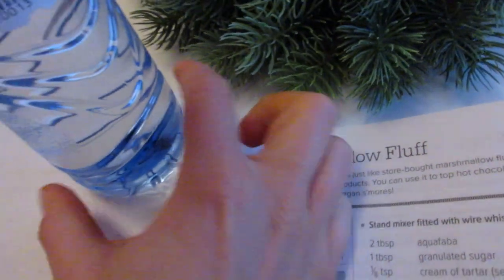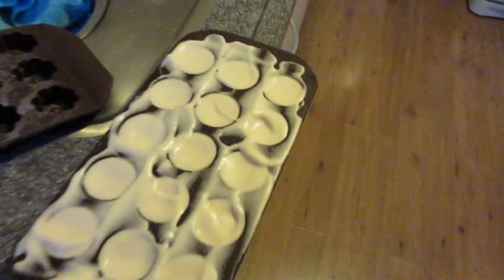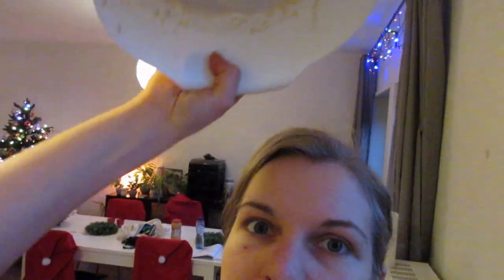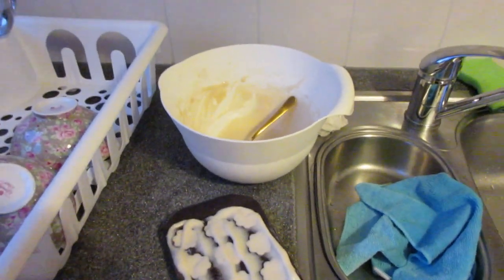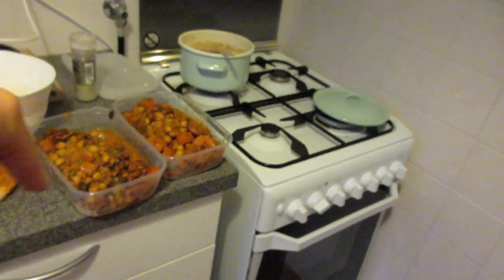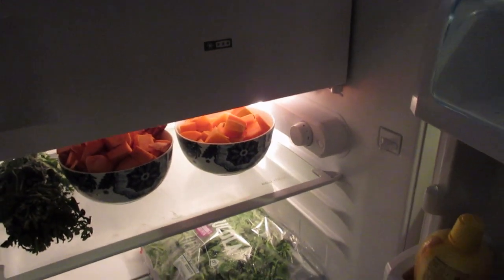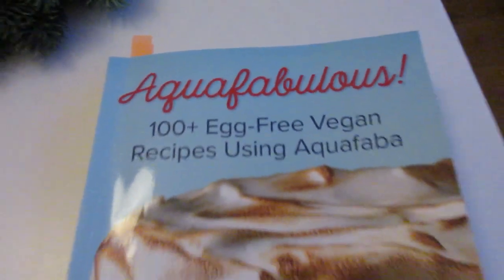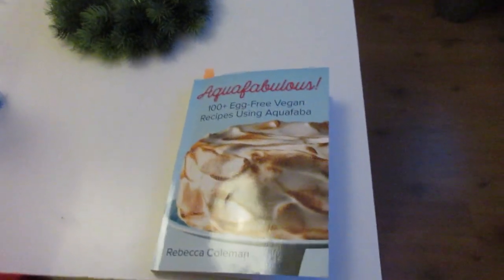Making Some Vegan Marshmallow Fluff!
Last week I made some vegan marshmallow fluff, and I thought it looked really cool, so that's why I decided to make a video about it.

The part that makes it fluffy would normally be from eggs, but in this recipe I've used aquafaba. Aquafaba is the cooked water of chickpeas (kikkererwten), but if you buy chickpeas ready-to-go out of a glass jar (or a can), then they're already cooked, so it's already aquafaba then, wich means that you can use it right away. Also, from all the chickpeas that I'd left, I made a curry from an other recipe (out of the same cookbook that I used), but I don't really show that in this video though (I just wanted to mention it I guess, is all).

Skip Button: 03:28 --- From here I start talking about how I made it, ect.
Skip Button: 06:29 --- If you want to go straight to the recipe.

-- CREDITS --
The cookbook I used in this video is Aquafabulous!, and it's written by Rebecca Coleman. For as far as I know; she is the inventor of this recipe (I am just someone who made it).

I hope it was fun to watch! Have a great day, greets FruitGirl
The Recipe:
* 2 Tbsp aquafaba (30ml)
* 1 Tbsp granulated sugar (15ml)
* 1/8 tsp cream of tartar (0,5ml)
1. In mixer bowl, combine aquafaba, sugar and cream of tartar. Set speed to 2 and beat for 2 minutes. Turn up speed to 6 and beat it for 2 minutes. Turn up speed as high as it will go; beat until fluffy and peaks form, about 4 to 6 minutes more.
2. Serve immediately.

Variation
Vanilla Marshmallow Fluff: Add 1/8 tsp (0,5ml) seeds scraped from a vanilla pod or vanilla powder with the sugar.

S'mores
This marsmallow fluff is great sandwiched between two graham crackers with some good-quality chocolate for a knockout s'more. If you are using your marsmallow fluff for s'mores and a vegan treat is important, be aware that most commercial graham crackers are made with honey, wich some vegans don't eat.

Tips
I use cream of tartar (a white powder that is a wine-making by-product) as a stabilizer. Itt doesn't add any flavour, but it does give aquafaba better texture. Cream of tartar should be available in your grocery store's spice section or in bulk food stores. One package will last you a long time, since you only use a tiny amount (1/8 to 1/4 tsp/0,5ml to 1ml) in most recipes.
Ideally, make the fluff right before you are planning on serving it. It can last up to 24 hours in the fridge, but it will separate over time.
(again, all the credits for the recipe go to Rebecca Coleman.)